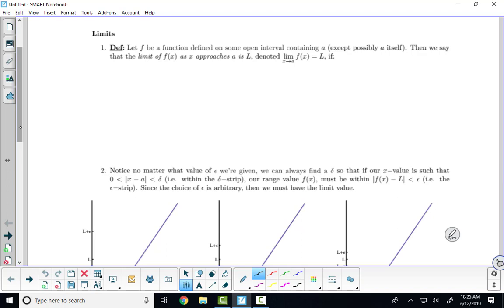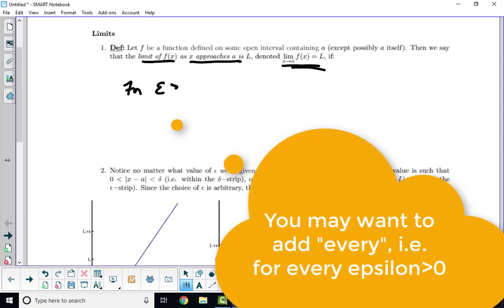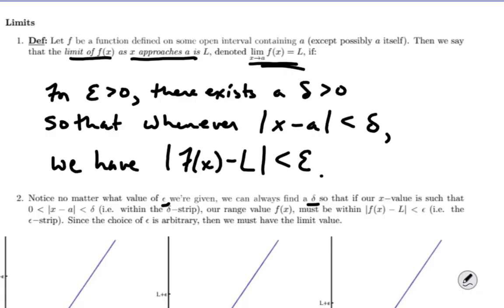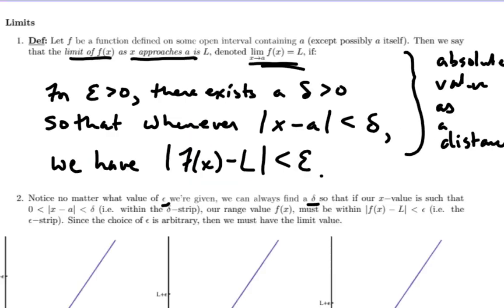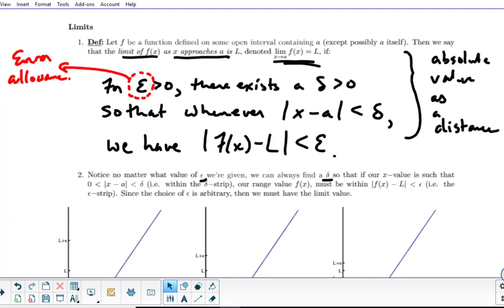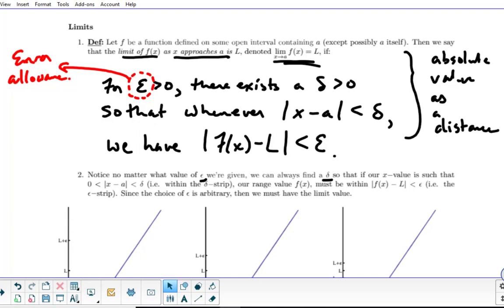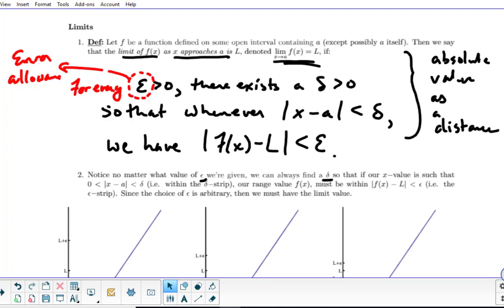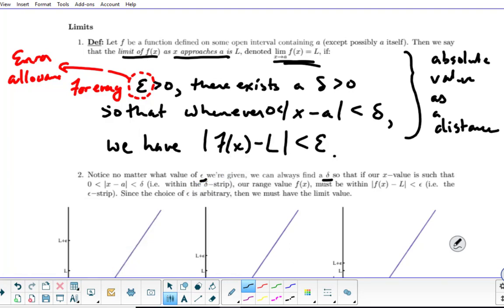Sec. 2.7 Definition of the limit.